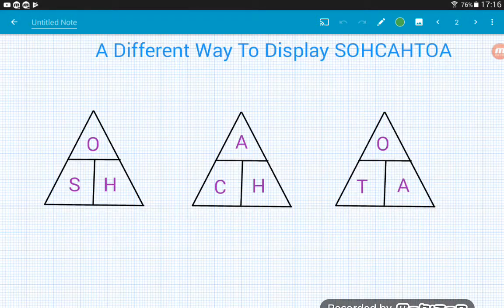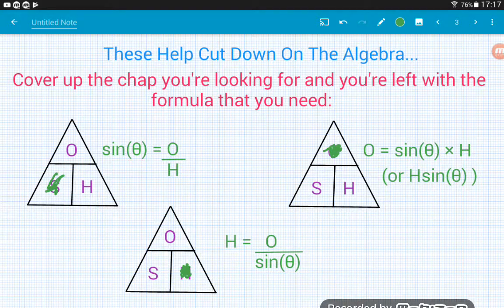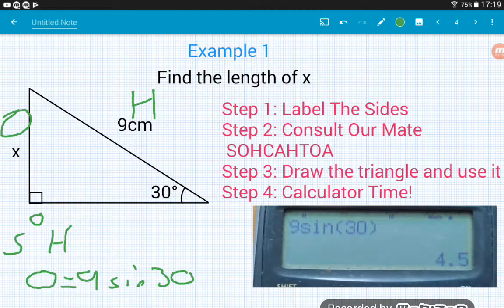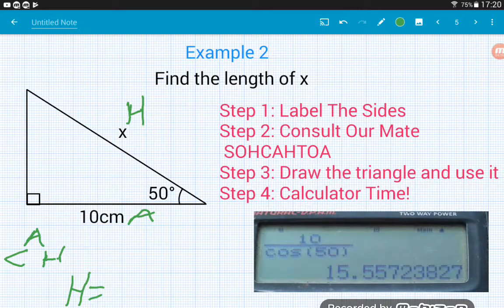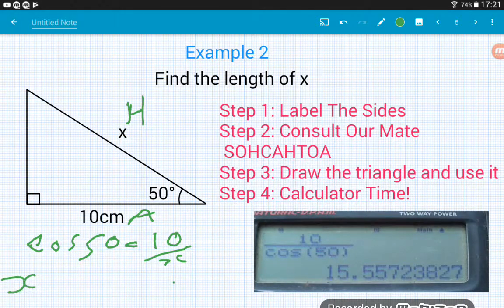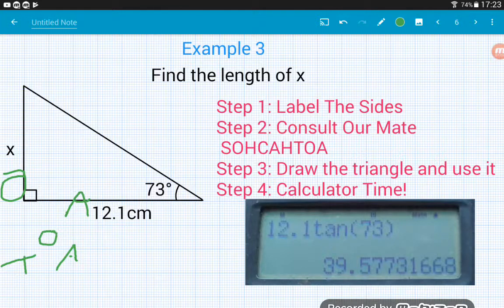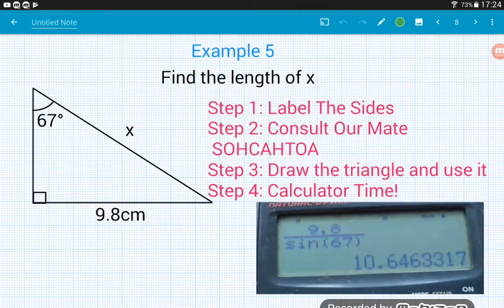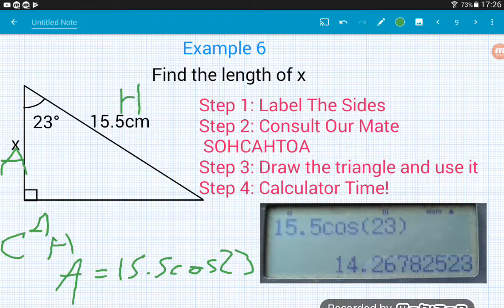SOHCAHTOA | Finding Angles | GCSE 9-1 Maths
Finding missing side lengths of right angled triangles using SOHCAHTOA trigonometry for higher and foundation GCSE 9-1 maths!

Hey guys!